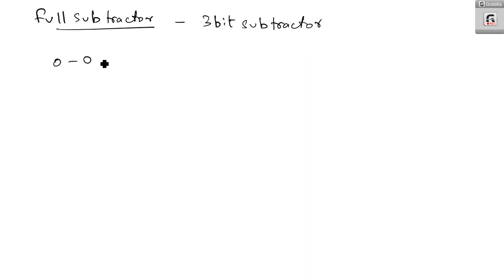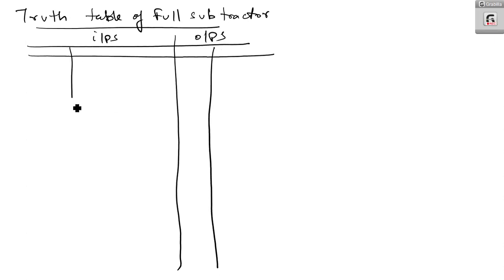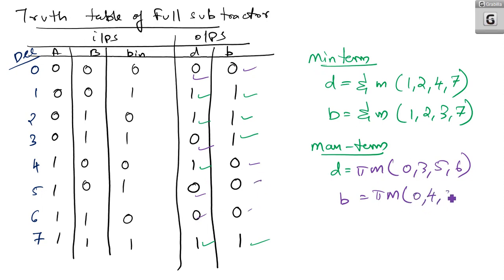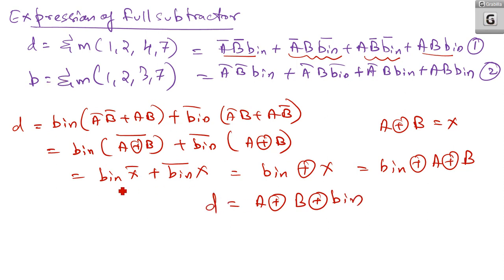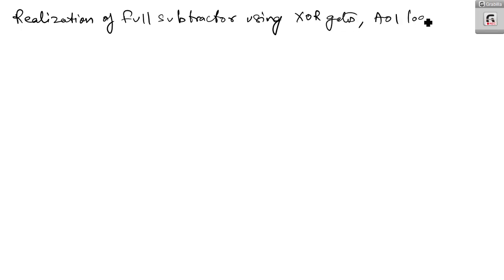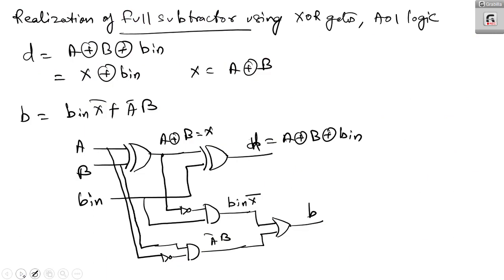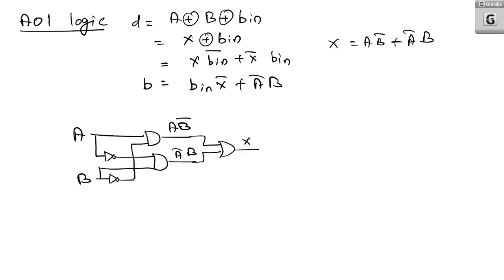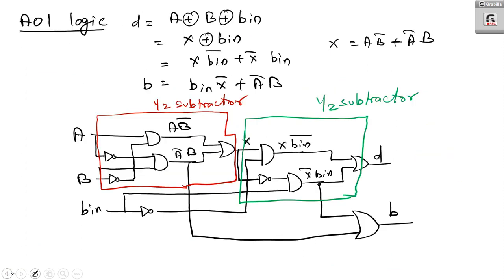Lect51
SubtractorsFull subtractor